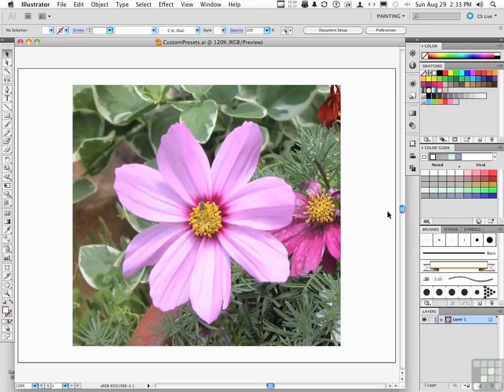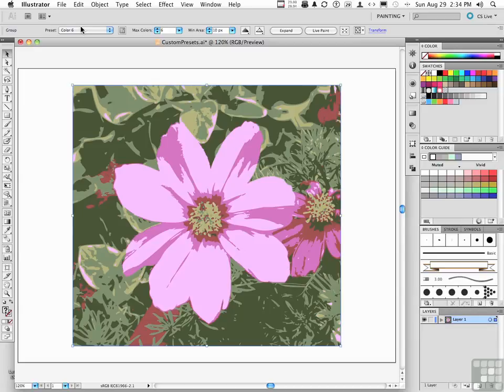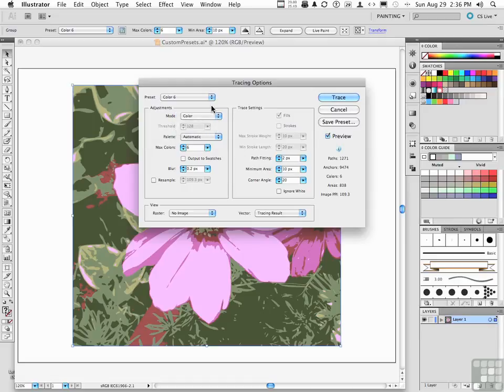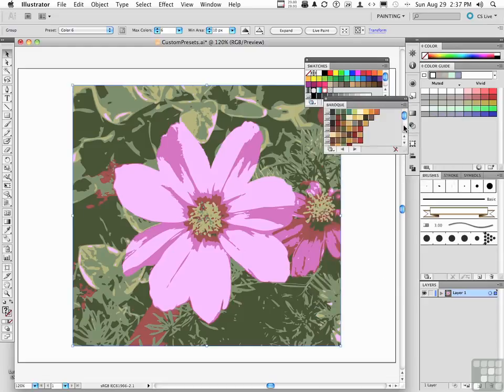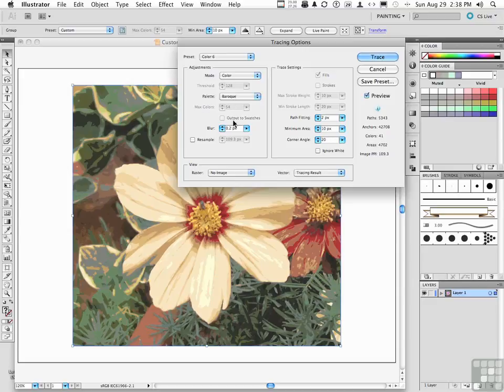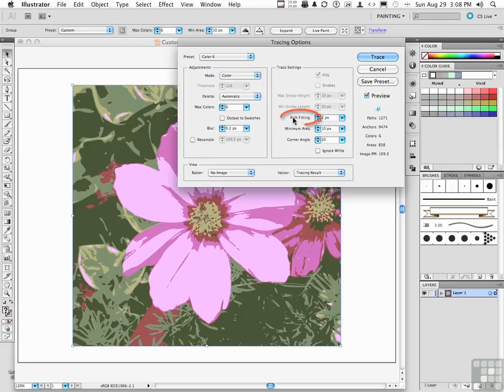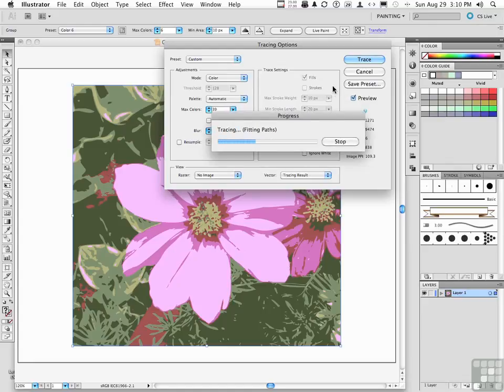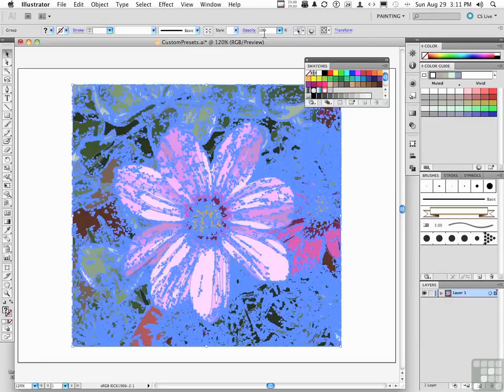21 05 Creating Custom Presets